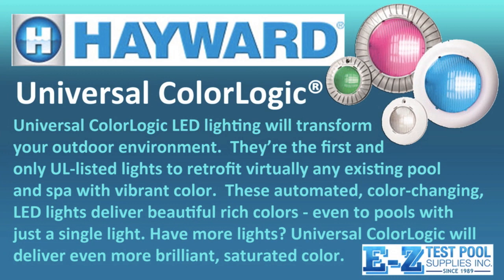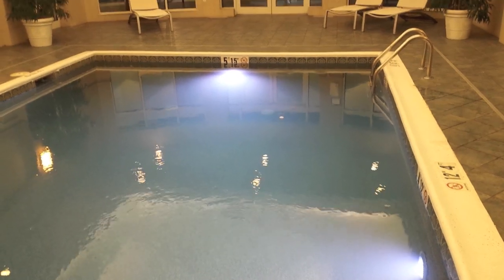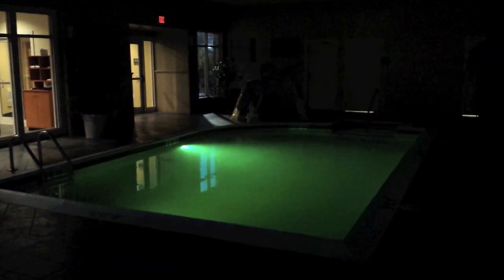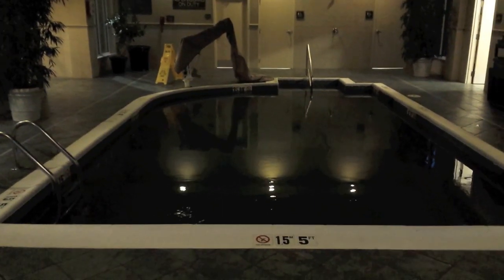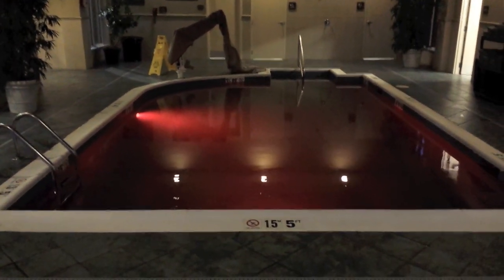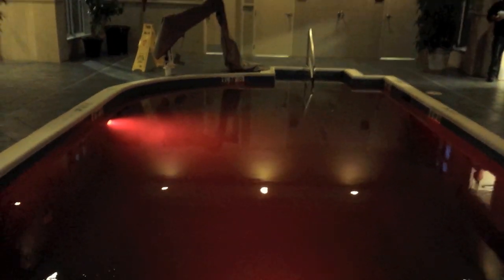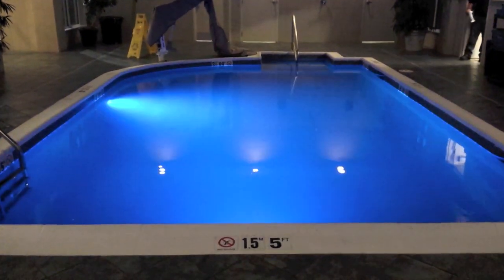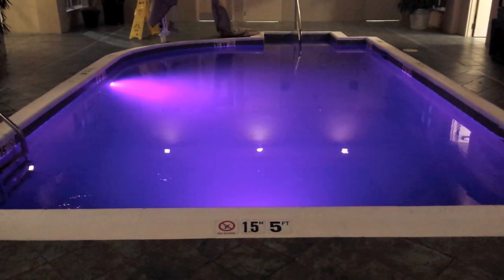Hayward ColorLogic LED Pool & Spa Lights DEMO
Video taken at the Hilton Garden Inn in Manchester, NH with the help of their pool technician Matt.

Universal ColorLogic® Pool & Spa Lights: Only LED pool and spa lights UL listed to be installed in virtually any pool or spa niche. Illuminates most pools in vibrant color with a single light. Uses up to 86% less energy than incandescent lights. 10 breathtaking fixed colors and 7 color-changing shows.  Lasts 10X longer than a standard light -- no need for service.Operated with simple light switch control.

Universal ColorLogic® Pool & Spa Lights
ITEM #  UNIVCOLOR

Universal ColorLogic® LED lighting will transform your outdoor environment. They're the first and only UL-listed lights to retrofit virtually any existing pool and spa with vibrant color. These automated, color-changing, LED lights deliver beautiful rich colors -- even to pools with just a single light. Have more lights? Universal ColorLogic will deliver even more brilliant, saturated color.